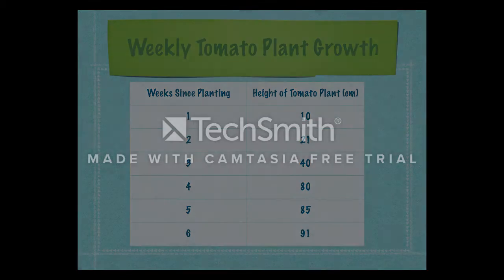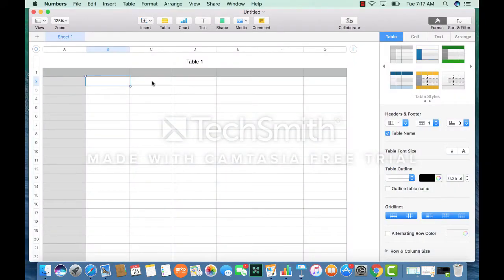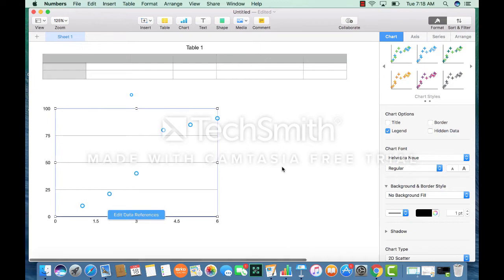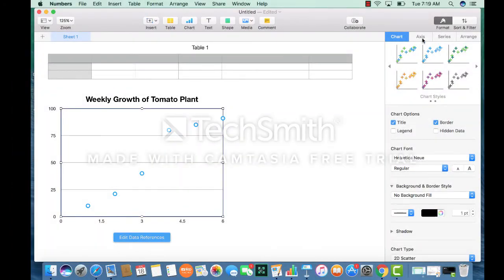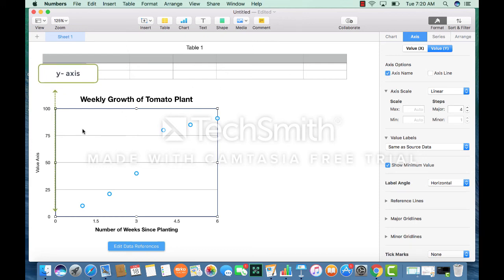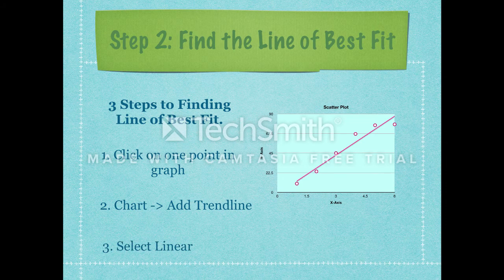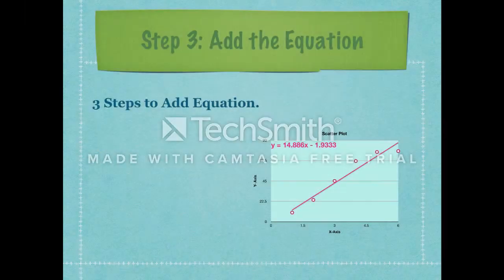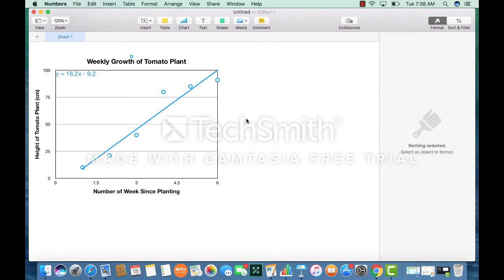Line of Best Fit with Apple Spreadsheet - Numbers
Step by step instructions for creading a scatterplot, line of best fit and equation of the line.